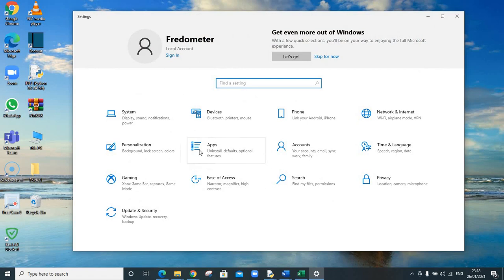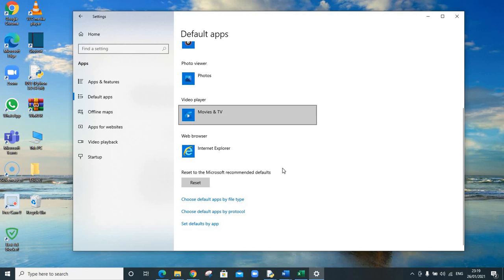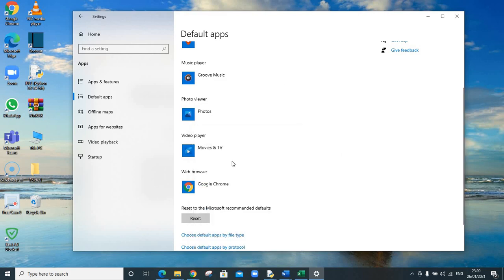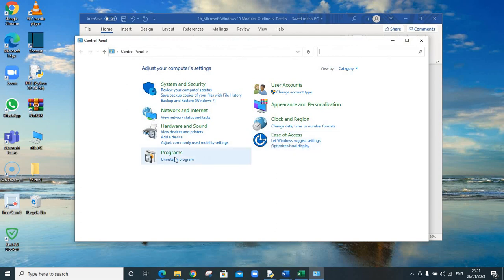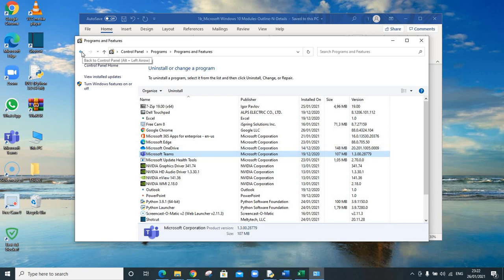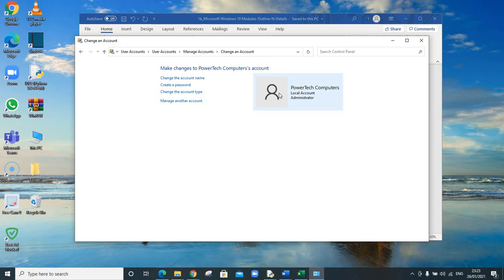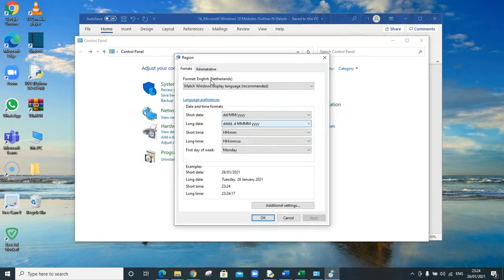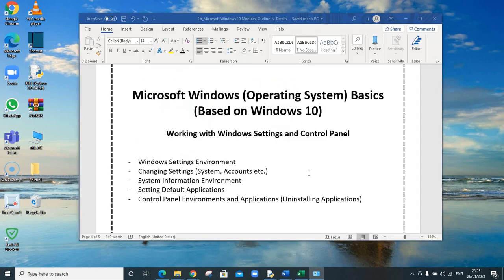Windows10 OS Basics Module4 V1 WindowsSettings N ControlPanel P3 SetDefaultApps ControlPanel